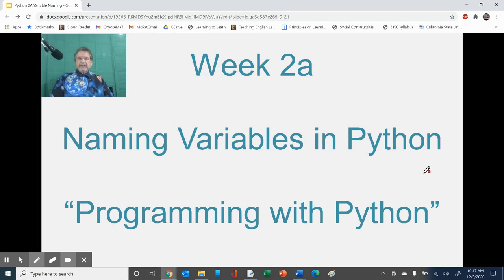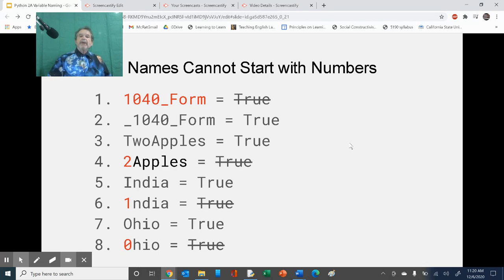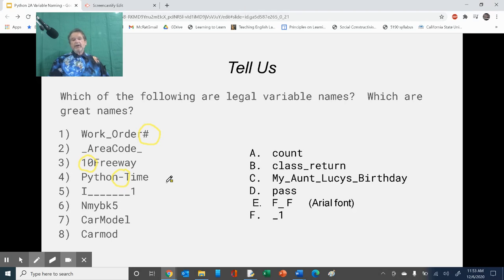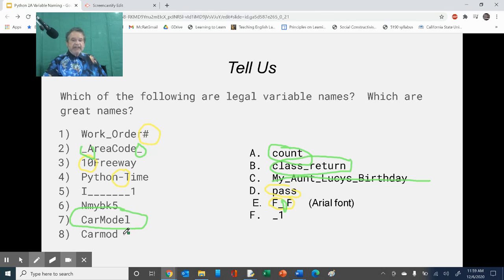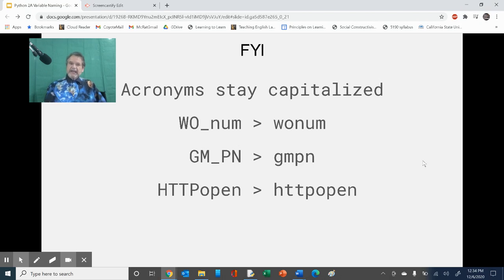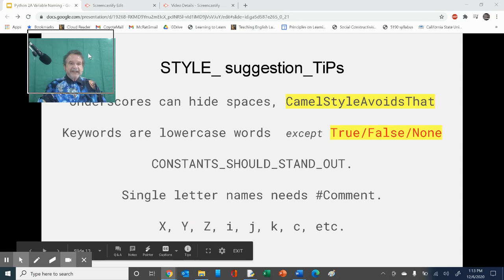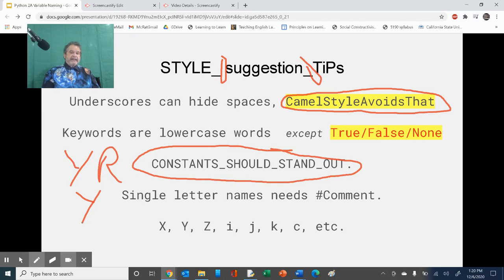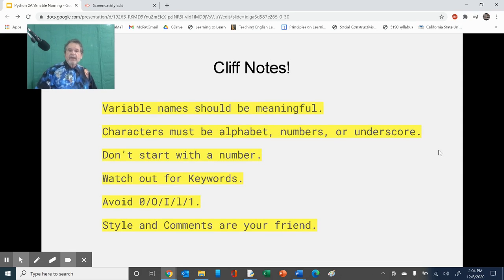Python - Variable Naming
ECTS 5190 CSUSB class Screencastify Python Lecture I - "Variable Naming" - McSwainP